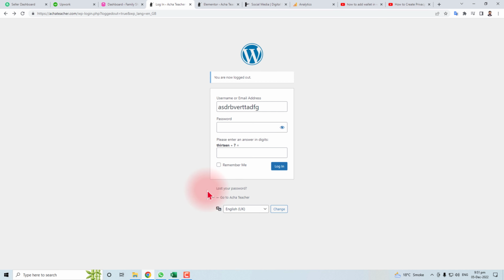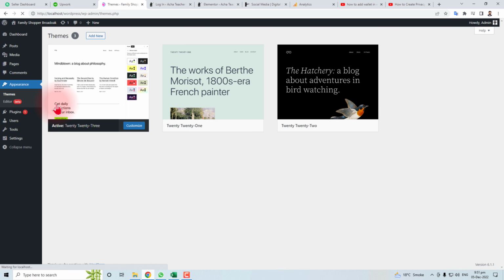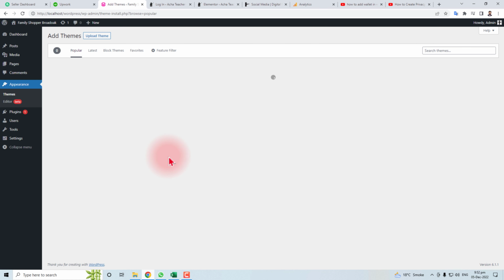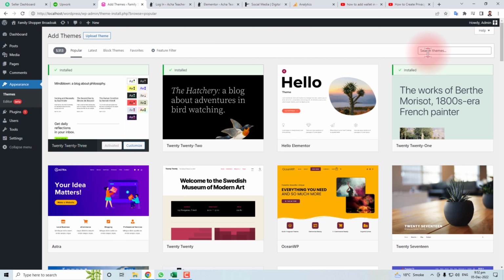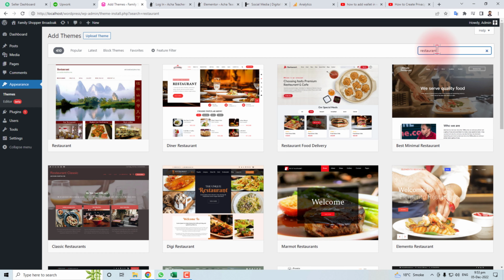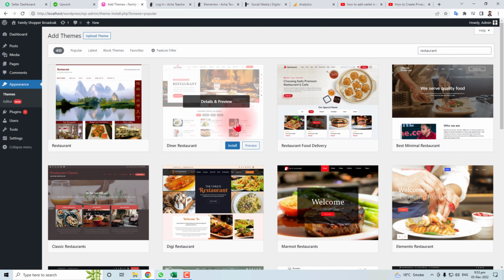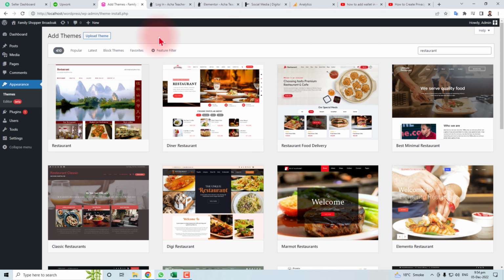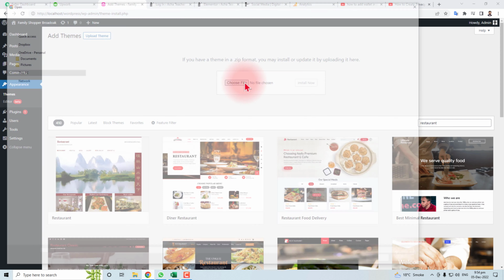how to install wordpress theme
How to install wordpress theme. In this video, we'll show you how to install a wordpress theme using our step-by-step guide. We'll cover everything from choosing a theme to installing it on your server to help you learn how to install wordpress theme. If you're looking to install a wordpress theme but don't know how to start, watch this video on how to install wordpress theme 2023! We'll show you how to install a wordpress theme using our step-by-step guide, so you can start customizing your website right away. Don't wait any longer, start customizing your website today!